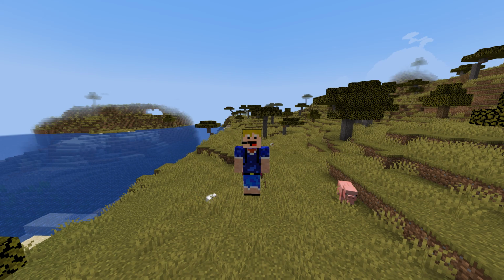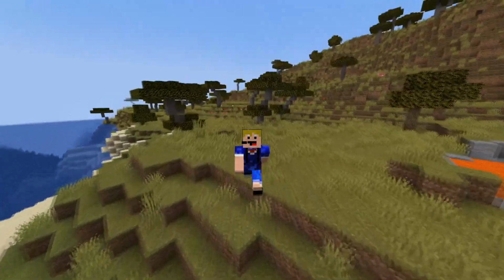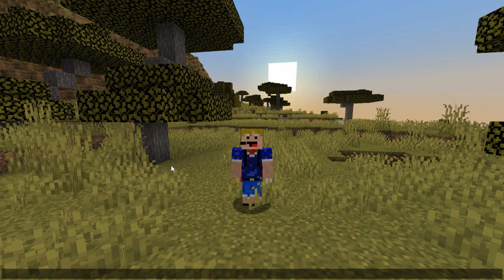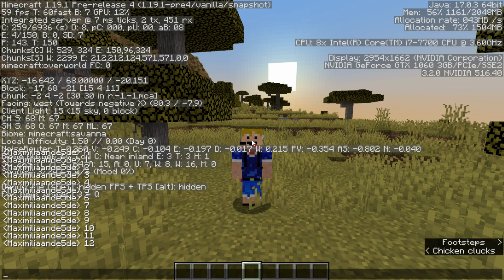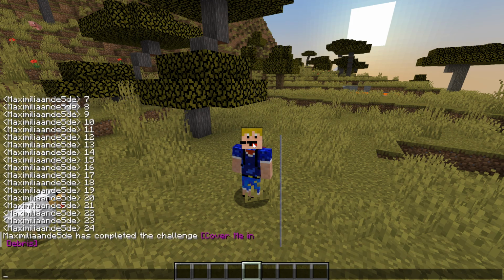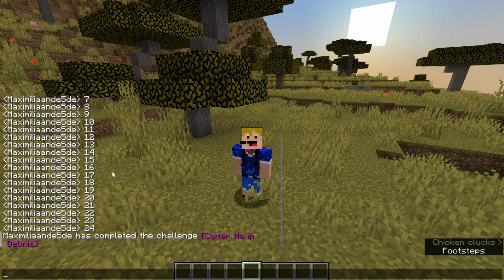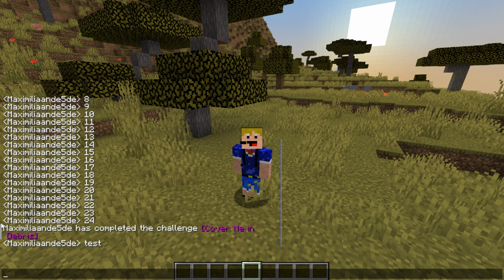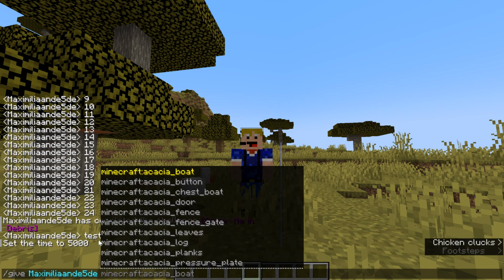Minecraft 1.19.1 - Pre-Release 4 - Chat Changes & New Splash Message!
In this video I will tell you everything that has changed in minecraft 1.19.1 pre-release 4 including the changes to the chat and the new splash message honouring Technoblade!
Minecraft 1.19.1 pre-release 3 released on thuesday and moves the scrollbar of the chat to the right and gives system messages a gray color indicator. Furthermore, a new Technoblade splash message has been added: Technoblade never dies. Minecraft 1.19.1 pre-release 4 contains some technical changes to chat messages and a few bug fixes!
0:00 Intro
0:33 Technoblade Tributes
1:33 Minecraft 1.19.1 Pre-Release 3
4:11 Minecraft 1.19.1 Pre-Release 4
5:05 Outro